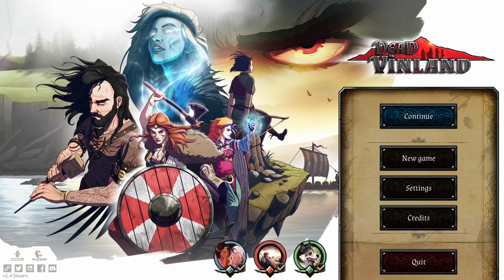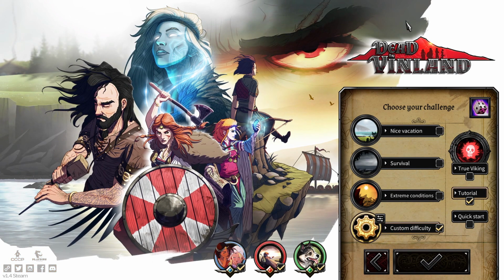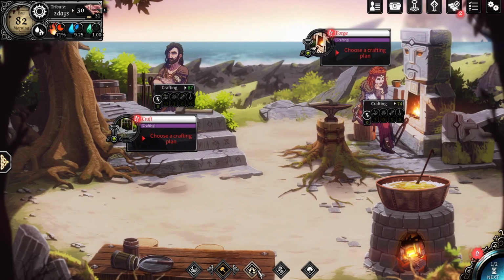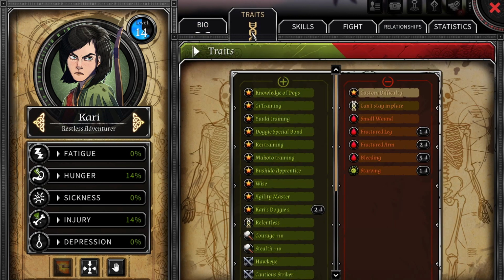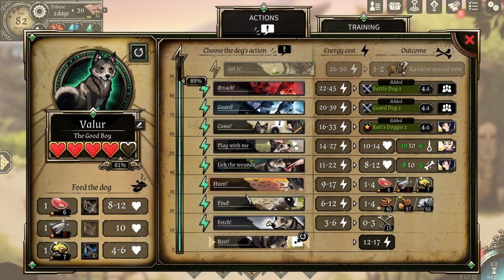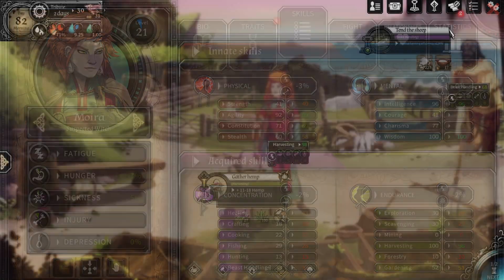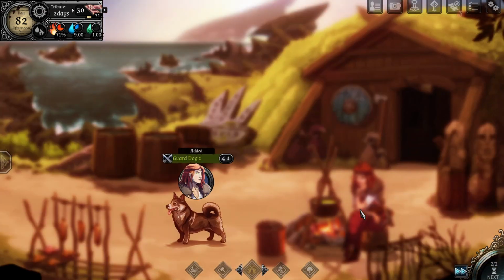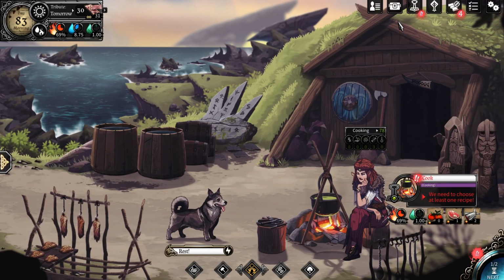Dad on a Budget: Dead in Vinland - How to Play & Review